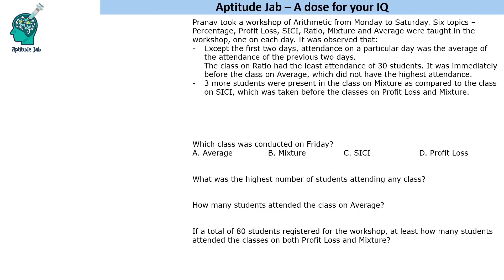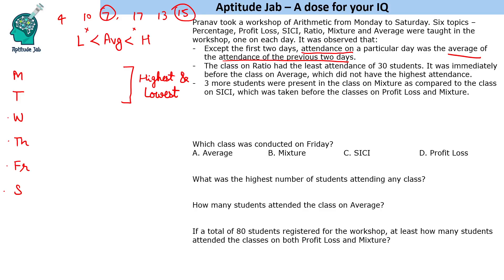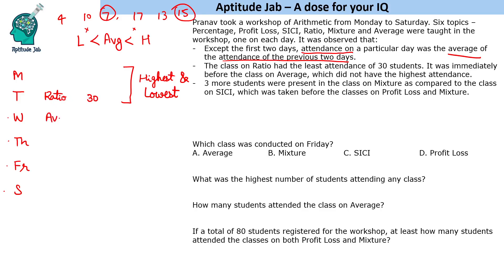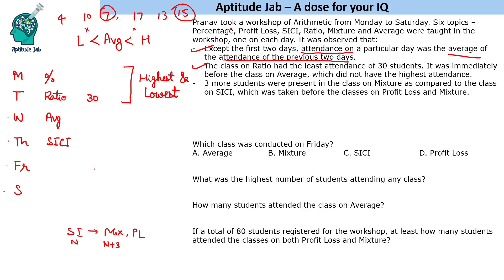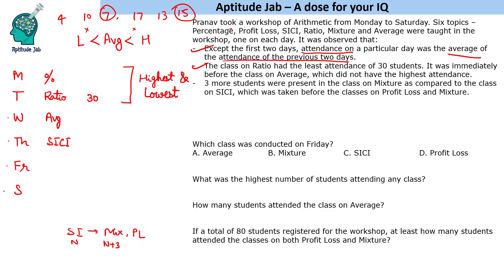CAT Infinite DILR - Set 199 | The Arithmetic Workshop | Number Puzzle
This is a number puzzle. A teacher took six classes on six different subjects on six days of a week. Except the first two days, attendance on a particular day was the average of the attendance of the previous two days. Using the hints given, find the number of students who attended the class on each of the days.